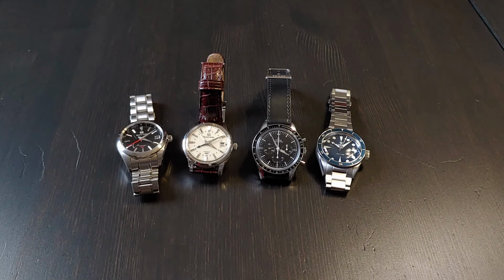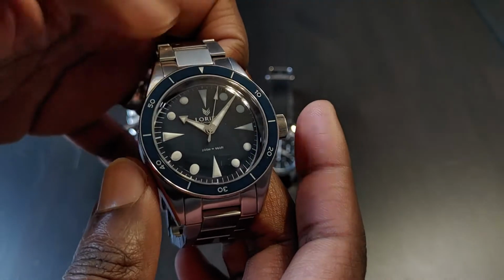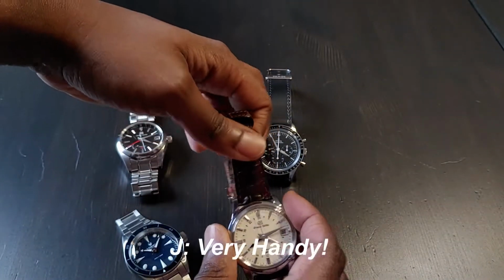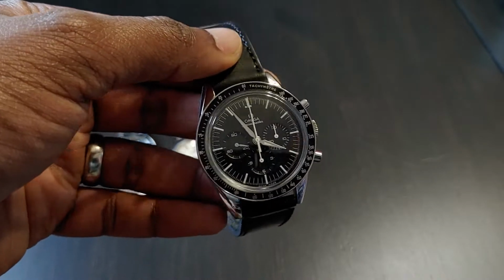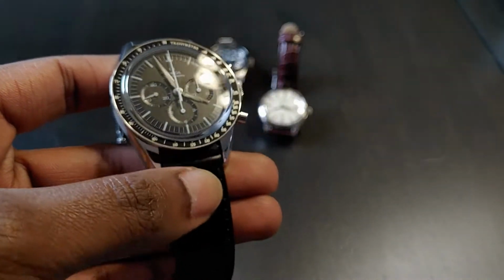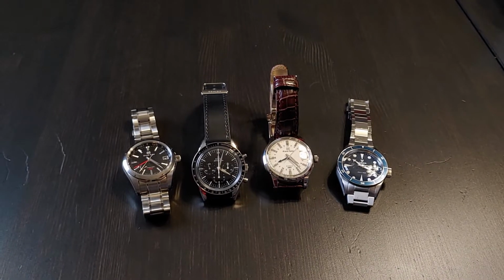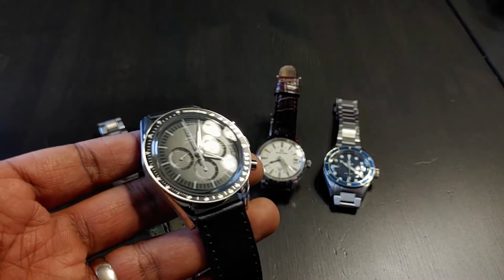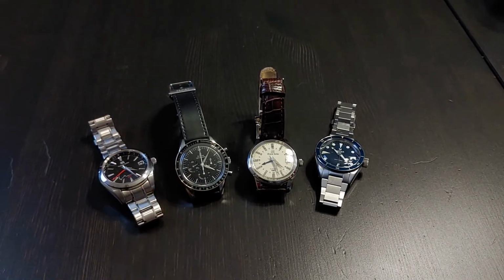My Wife Finds Out the Value of Some of My Watches...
Talking watches with my wife who is not even remotely into watches :)